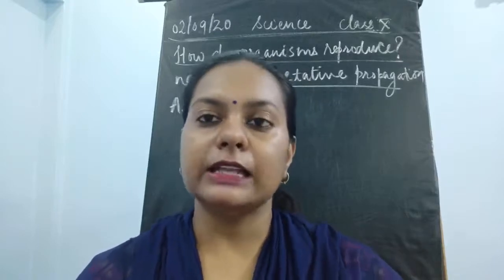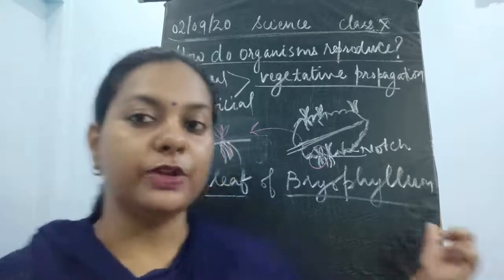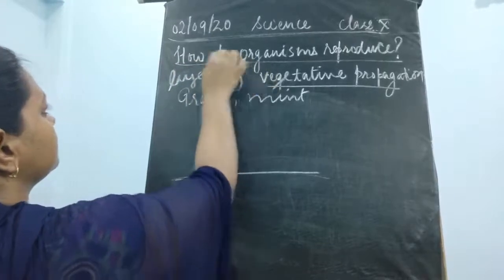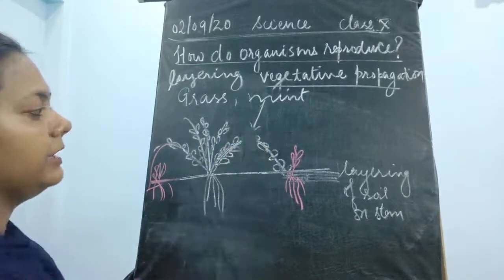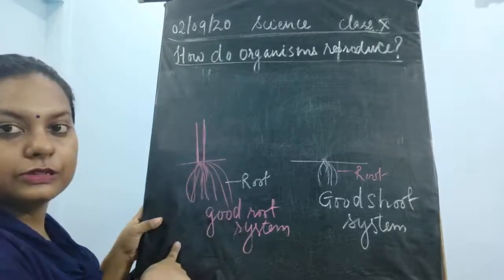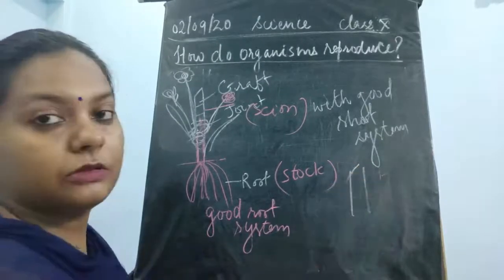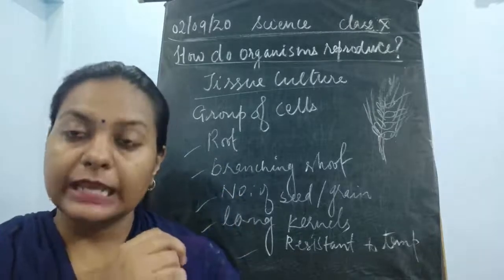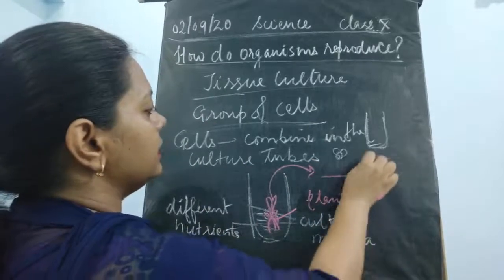Class X Science 02 09 2020 by Ms Bhanupriya